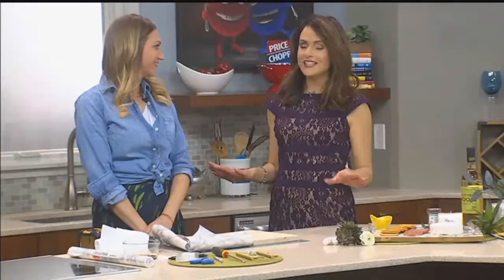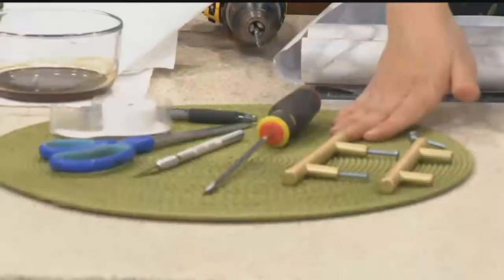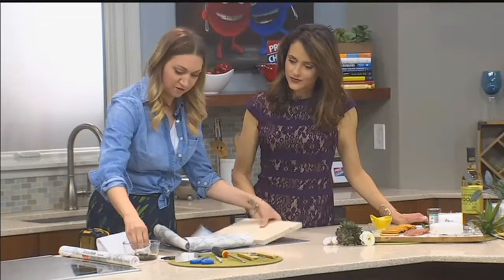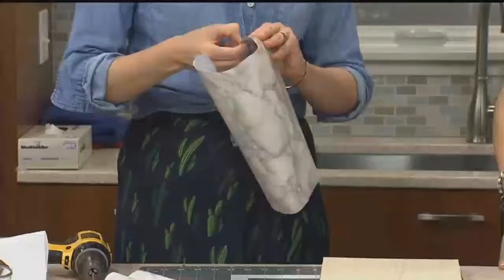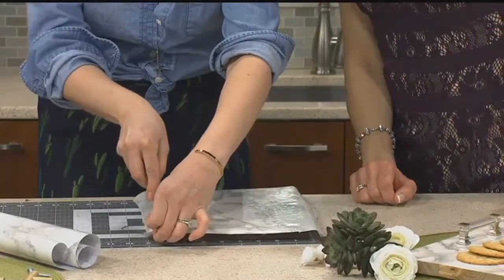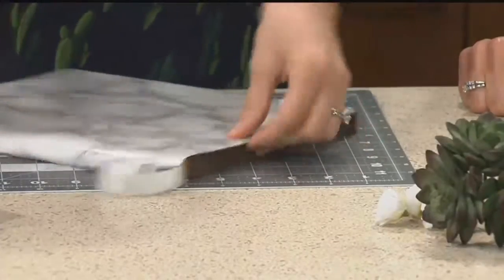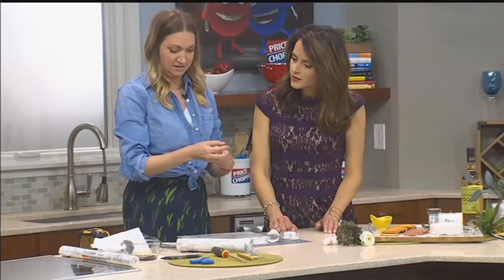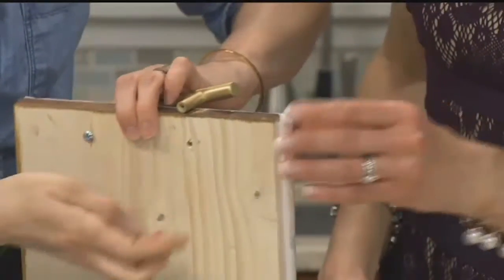This paper project gives off the glam of fancy marble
Ashley Scherer from The Makery KC joined us in the Price Chopper kitchen to show us how to put together our own marble-esque masterpiece.